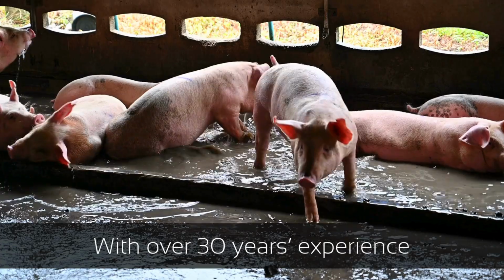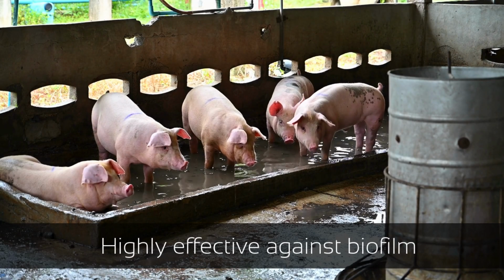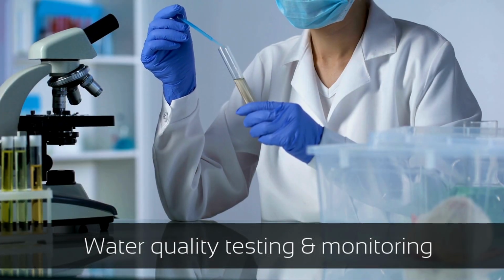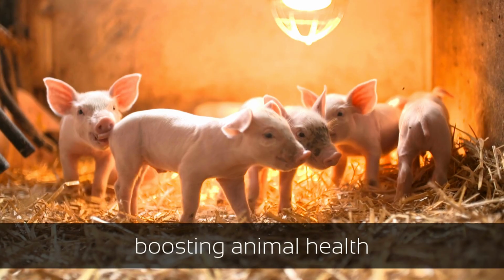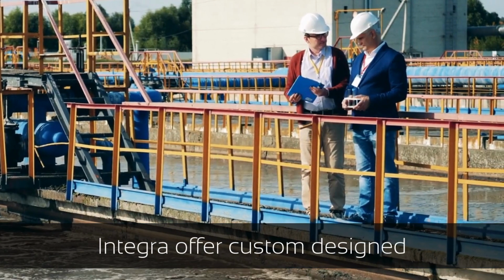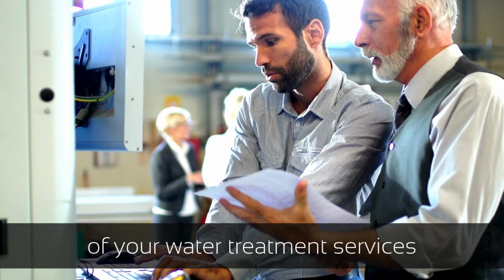Solutions for Pig Farming & the Pork Industry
Safeguard Your Herd, Optimise Production

Water Treatment and Hygiene Solutions for the Pork Industry

Crystal clear water and a spotless environment are the cornerstones of a thriving pig farm. Not only do they contribute to improved animal health and welfare, but they also translate to better feed conversion, reduced antibiotic use, and ultimately, higher profits.

Integra understand the unique challenges faced by pork producers. We offer a comprehensive range of water treatment and hygiene solutions specifically designed to elevate your farm's biosecurity and operational efficiency.

The Importance of Clean Water in the Pork Industry

Improved Pig Health: Contaminated water can harbor a multitude of pathogens, leading to respiratory issues, digestive problems, and skin infections. Clean drinking water ensures proper hydration and nutrient absorption, boosting your pigs' immune system and overall well-being.
Enhanced Growth Performance: Healthy pigs grow faster and reach market weight sooner. Clean water supports optimal feed utilisation, leading to increased feed conversion efficiency and reduced production costs.
Reduced Antibiotic Use: Antibiotic overuse in livestock farming contributes to antibiotic resistance, a growing global health concern. Maintaining a hygienic environment and providing clean water can minimise the need for antibiotics, promoting responsible and sustainable farming practices.
Improved Food Safety: Contaminated water can compromise the quality and safety of pork products. Implementing effective water treatment systems minimizes the risk of bacterial contamination, ensuring compliance with food safety regulations and protecting consumer health.
Our Water Treatment and Hygiene Solutions:

Filtration Systems: We offer a range of filtration systems to remove sediment, organic matter, and harmful bacteria from your water supply. Choose from a range of filtration and reverse osmosis systems depending on your specific needs and water quality.
Disinfection Systems: We provide effective disinfection solutions like chlorination, ultraviolet (UV) treatment to eliminate viruses, bacteria, and parasites from your water.
Drinking Water Additives: Our portfolio TwinOxide,a total water disinfection solution to improve water palatability, and support healthy pigs.
Hygiene Equipment and Chemicals: From automated chemical dosing to disinfectants and cleaning agents, we offer a complete range of equipment and chemicals to maintain a clean and hygienic environment in your pig pens and facilities.

Beyond Water Treatment: Hygiene Solutions for a Healthy Herd

Biosecurity Protocols: We can help you develop and implement comprehensive biosecurity protocols to minimise the risk of disease introduction and spread on your farm.
Investing in water treatment and hygiene solutions is an investment in the future of your pork operation. By prioritising the health and well-being of your pigs, you can boost your productivity, profitability, and sustainability.

Contact Integra today to discuss your specific needs and explore how our comprehensive water treatment and hygiene solutions can help you achieve your farm's full potential.